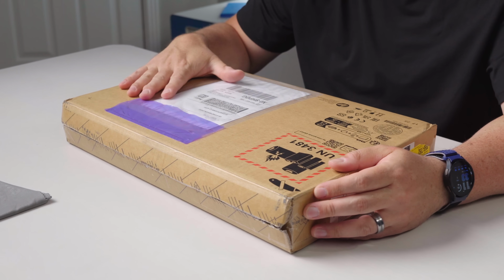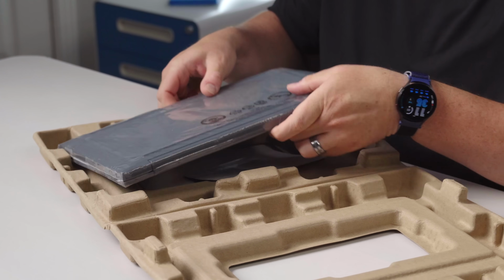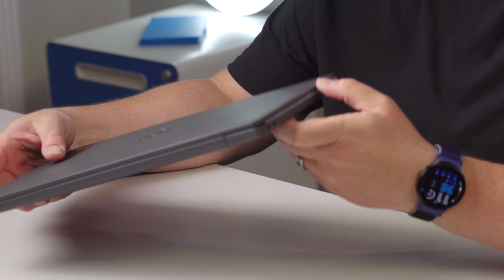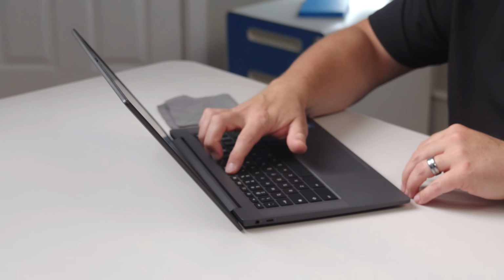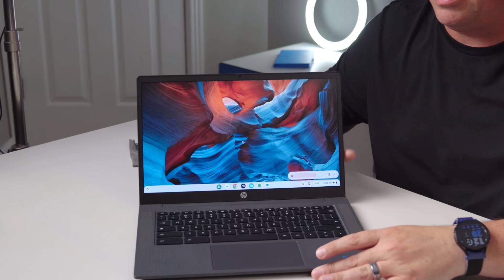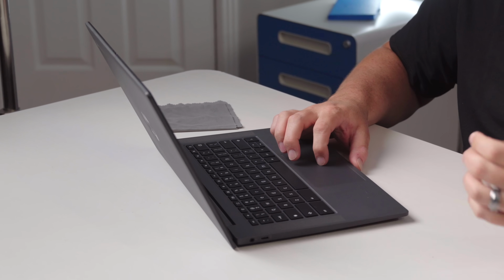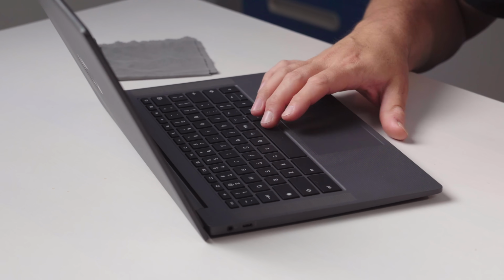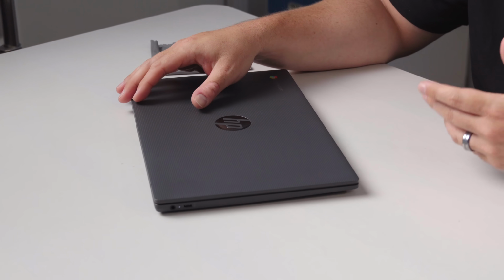HP Chromebook 14a (2025) Unboxing & Impressions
Join Chrome Unboxed Plus for access to our private Discord, an ad-free website experience, ad-free podcast, AMAs, exclusive giveaways, and more!

HP just sent over their latest entry-level device, and it’s an interesting one for a couple of reasons. First, it’s an Amazon exclusive, and second, it comes in at a budget-friendly $389.99 starting price point. This is the new HP Chromebook 14a, and on paper, it has some decent specs for the money, including an Intel N100 processor, 8GB of RAM, and 128GB of storage.

But as is often the case with more affordable Chromebooks, the real story is in the user experience. After getting it out of the box, I found a device with some surprisingly great parts and one significant drawback.

☕ Fueled by Fresh Roasted Coffee! Buy the special edition Chrome Unboxed bag